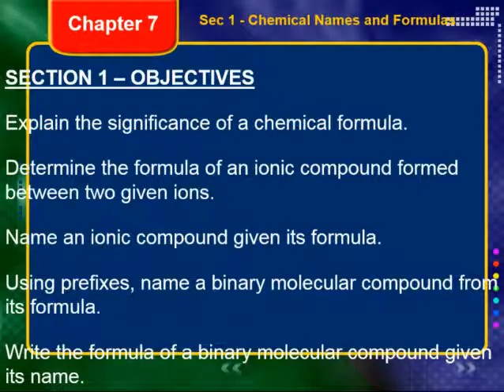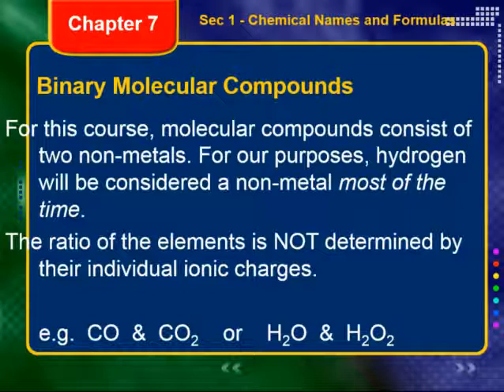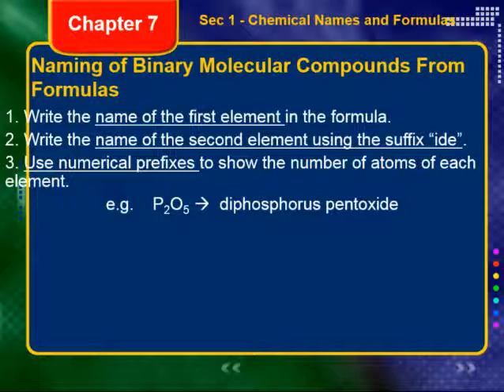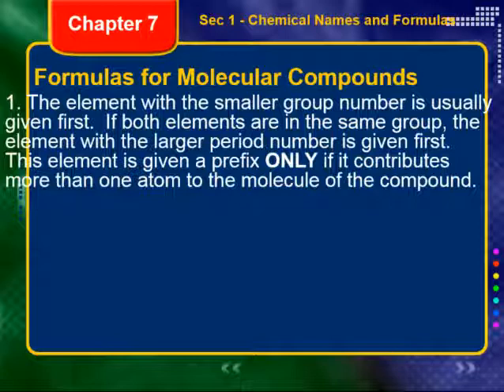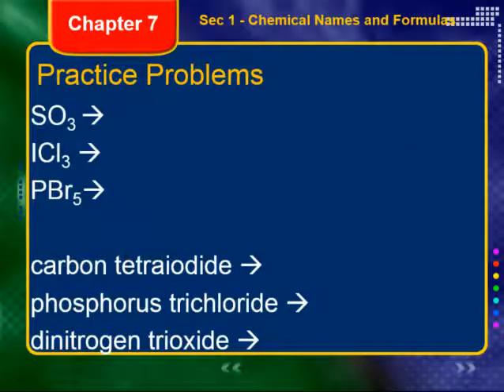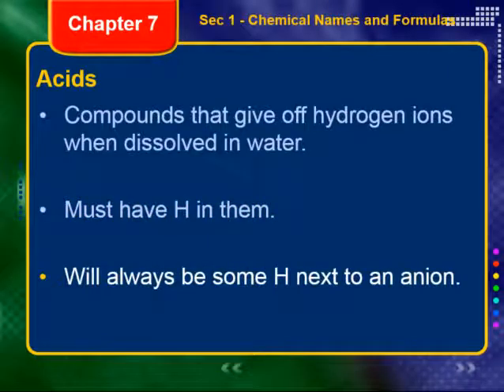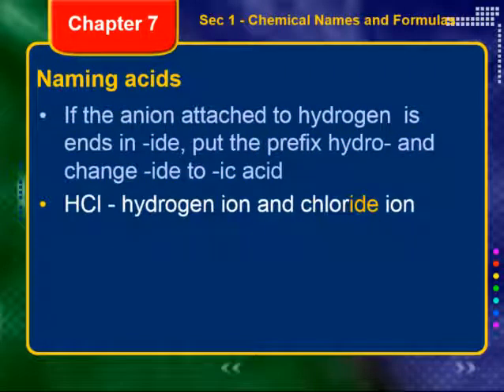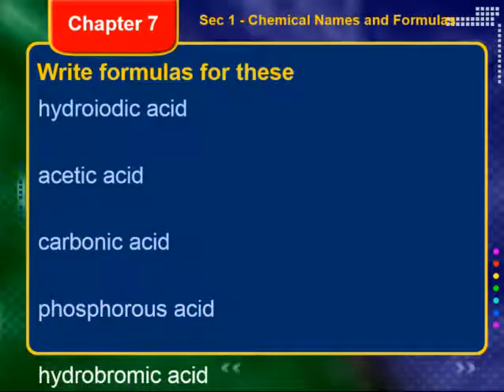Chem Ch 07-1 Video Lecture Part 2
In this second part of our two part lecture, we discuss the naming system for binary molecular compounds, the prefix system.